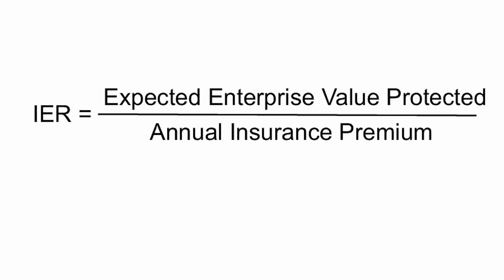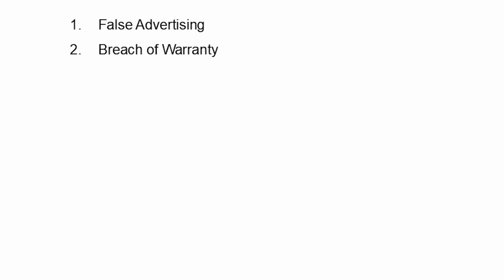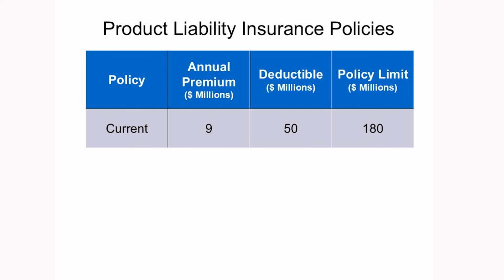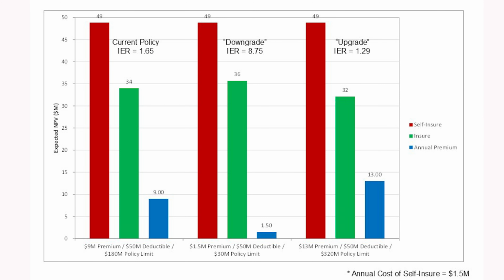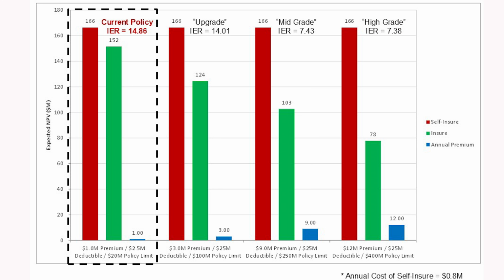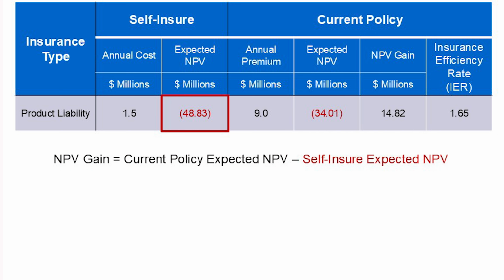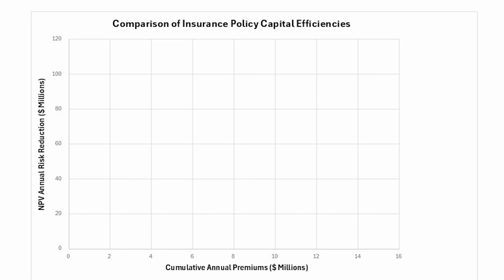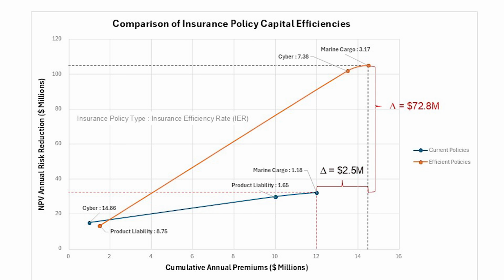Insurance Efficiency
Corporate insurance rates for property, liability, cyber, and others continue to rise, putting pressure on corporate budgets. For each of these insurance policies, what should be included as coverage beyond what is required, and, how high should the policy limit be? And what’s the right deductible? It all depends on the specific and unique risk liabilities your organization faces. It’s time to make your company’s portfolio of insurance policies “efficient”.